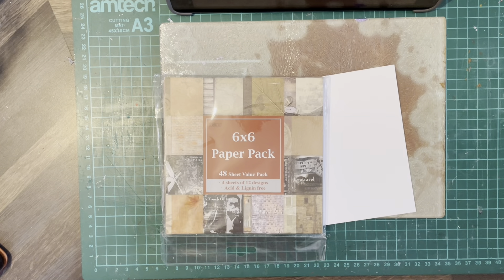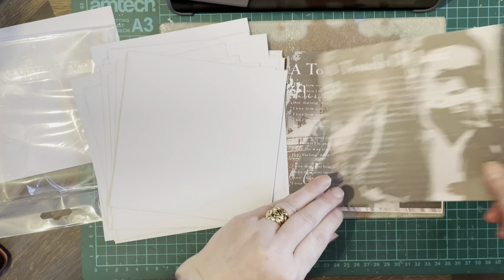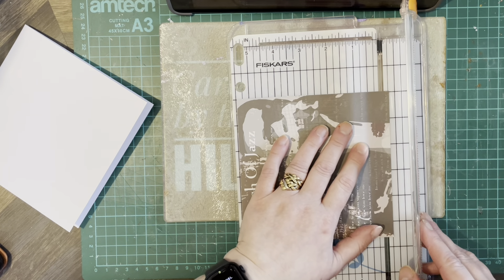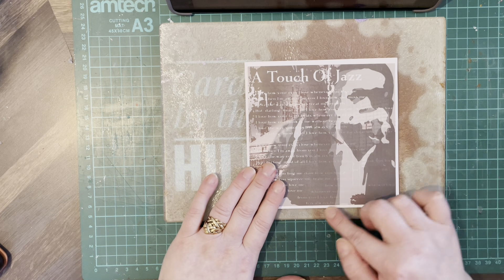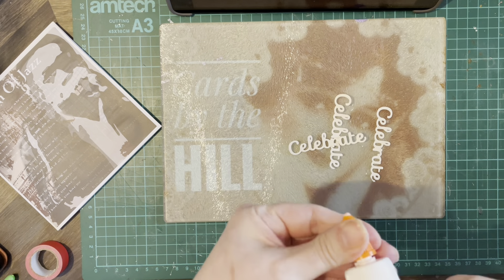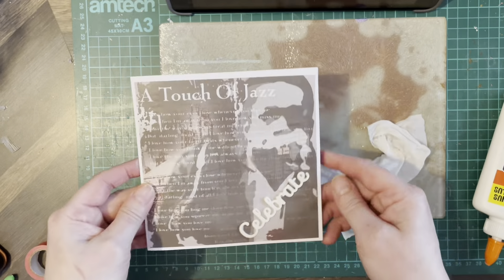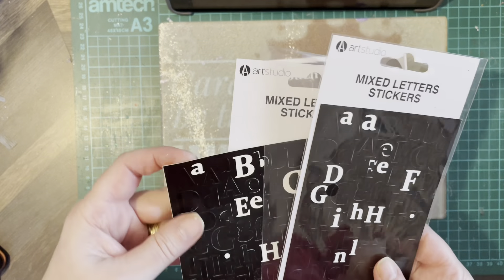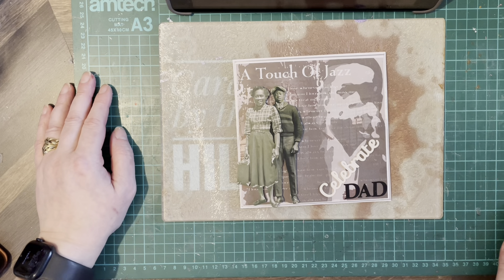Male Birthday Card For ‘Dad’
An idea for the a birthday card for ‘Dad’. Easy and simple idea.